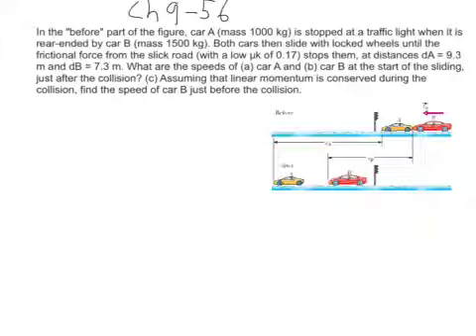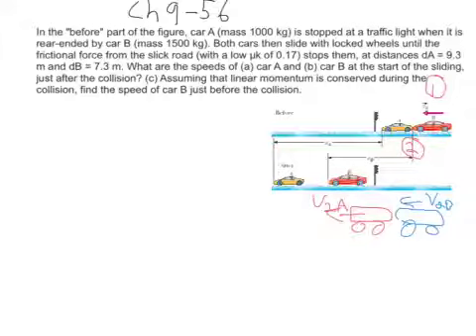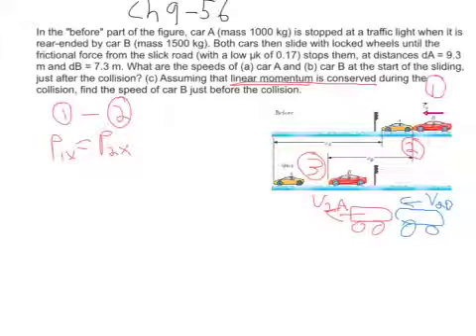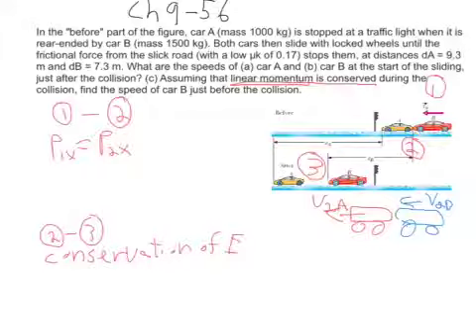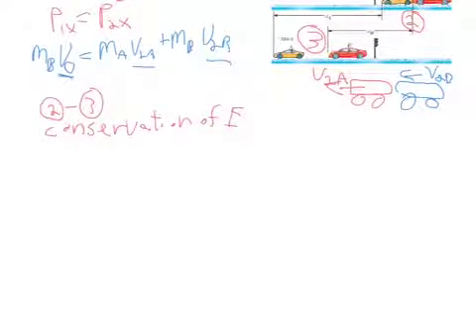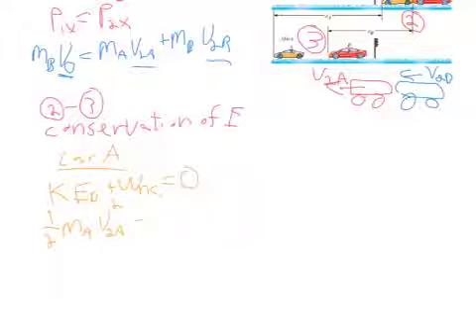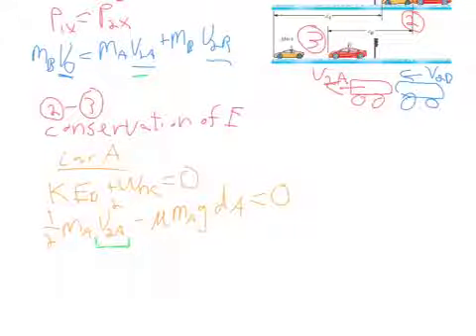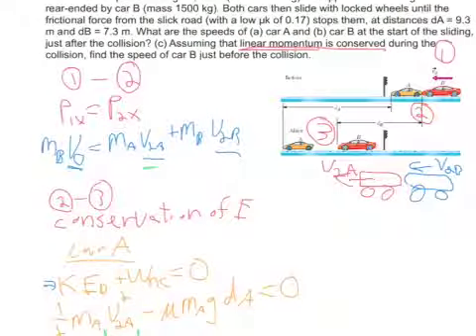Phys 211-HW Video Ch 9 Prob 56